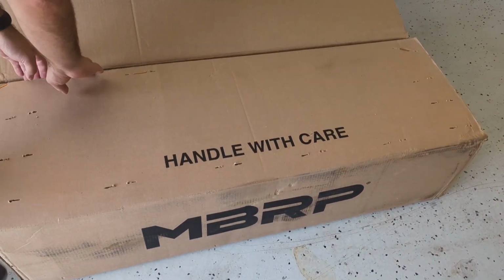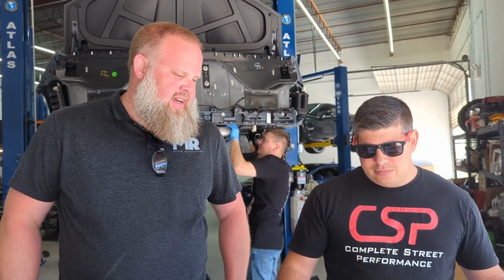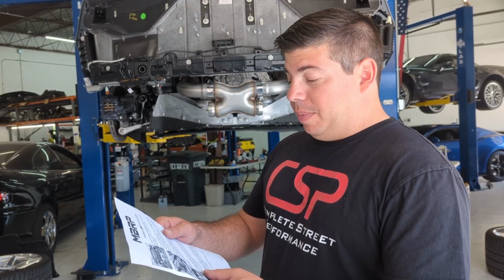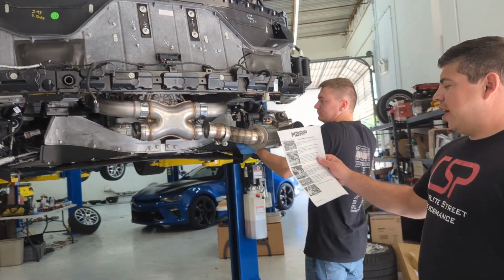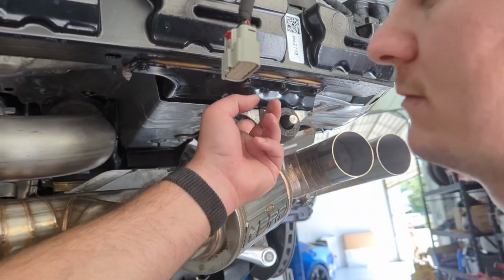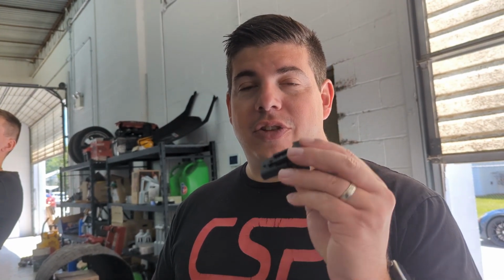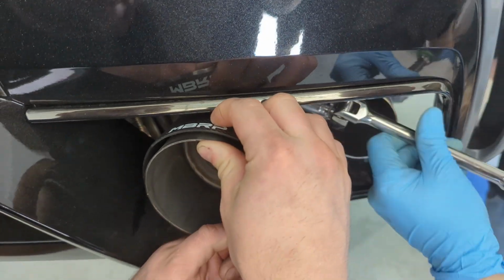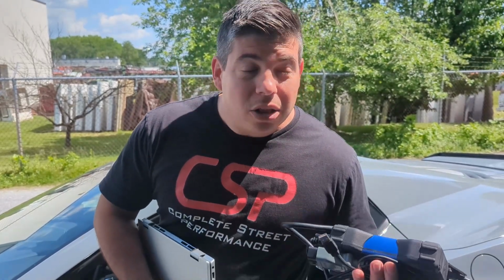My C8 Corvette E-Ray Gets The New @MBRPexhaust-TV Active Exhaust!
It must be Christmas in July! Well it usually is when our good friend Jason of @MBRPexhaust-TV shows up with goodies for us to test! This time he brings with him the new MBRP Active C8 Exhaust with Carbon Fiber Tips! This is MBRP's newest offering for the C8 Base and E-Ray Platform (Sorry Z06 Guys) and offers the classic MBRP tone through the full sound range!